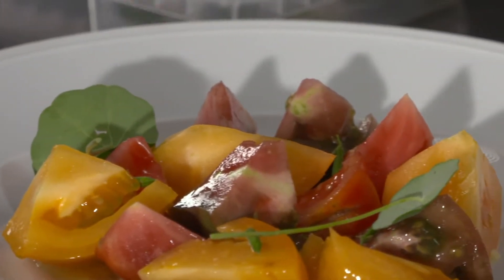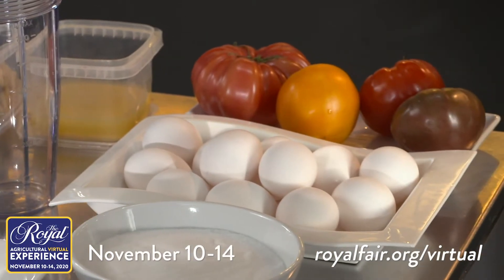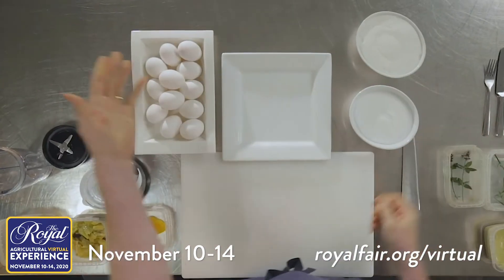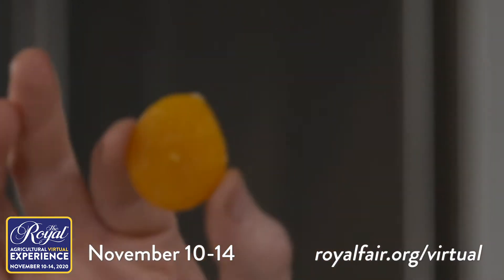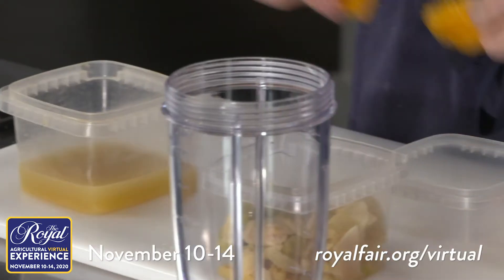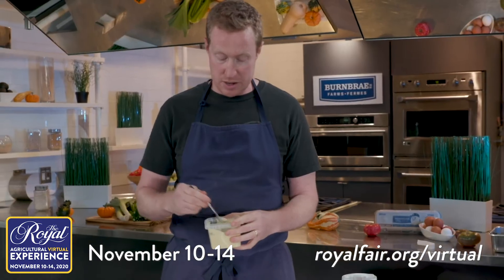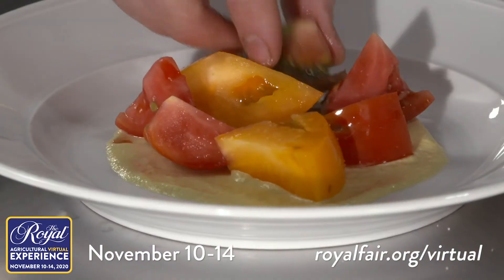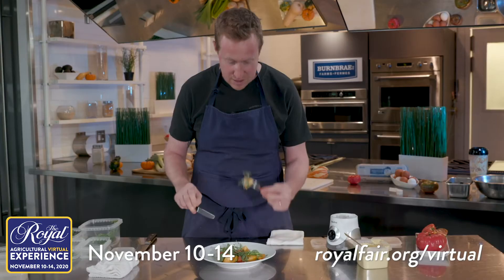Make a delicious Salt-cured Egg Yolk Dressing with Chef Guy Rawlings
Make a delicious Salt-cured Egg Yolk Dressing with Chef Guy Rawlings - on Friday Nov. 13th at 5:30pm in the Burnbrae Farms Culinary Series at the VirtualRAWF | Chef Guy is known for his hyper-local, seasonal, simple and delicious recipes. In this demonstration of Salt-cured Egg Yolk Dressing Chef Guy adds his own kimchi to make this delicious condiment. Have you registered?